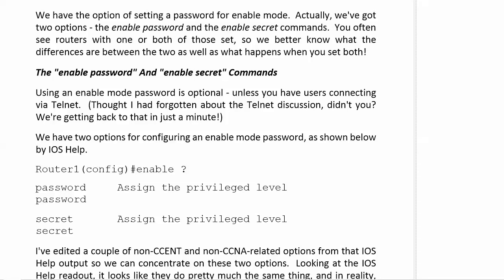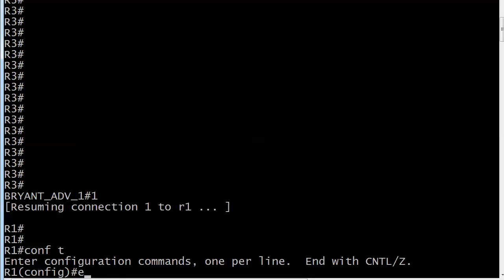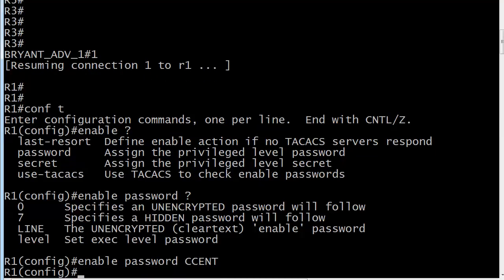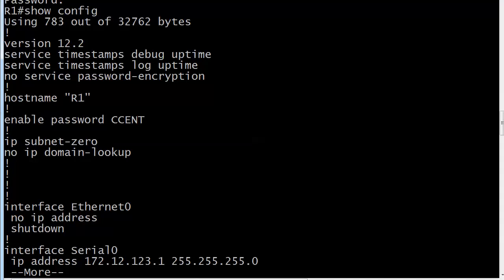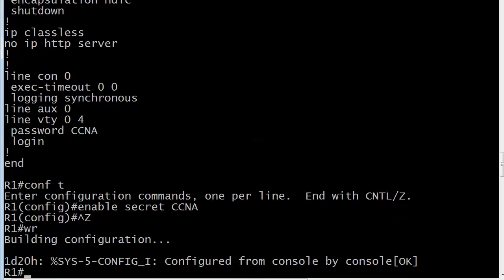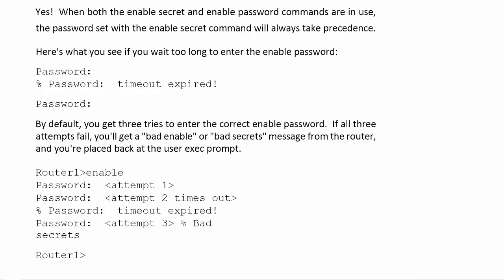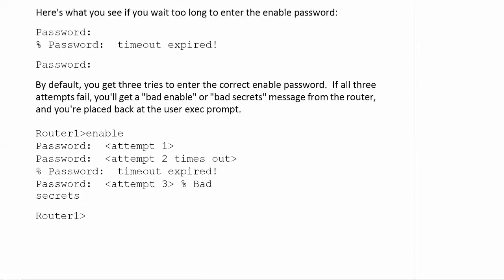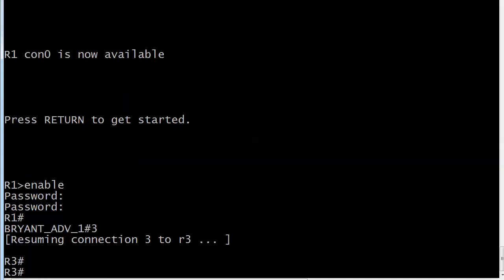Enable Secret Vs Enable Password